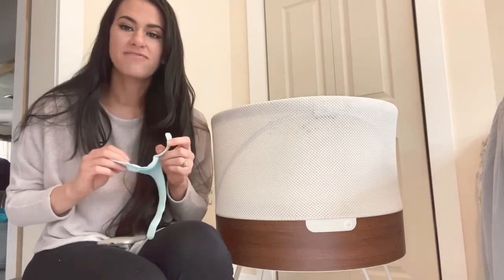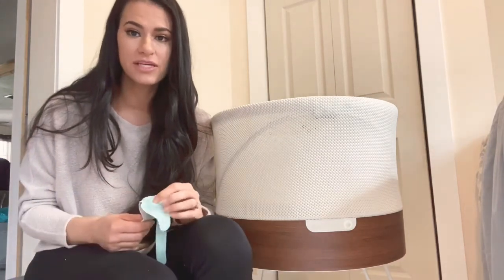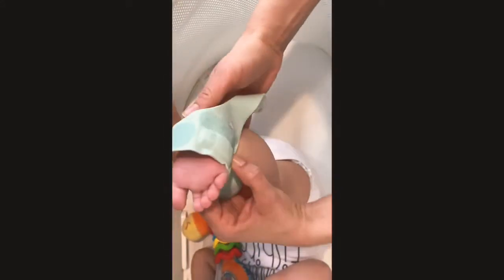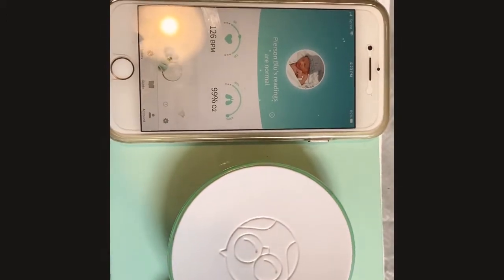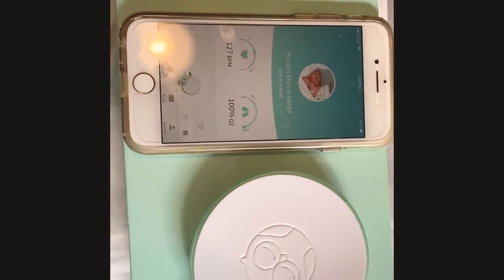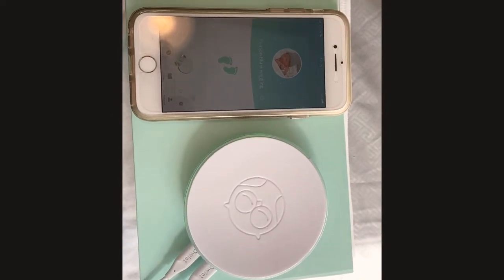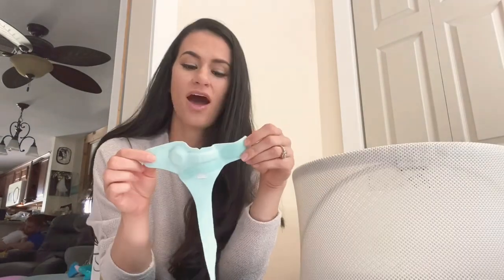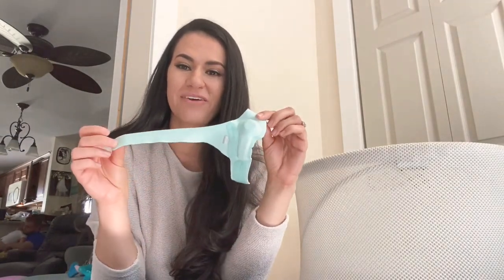Owlet smart sock + demo+ review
Owlet smart sock simple review